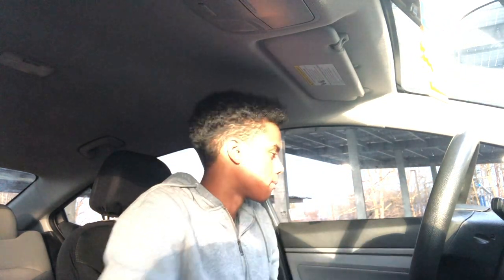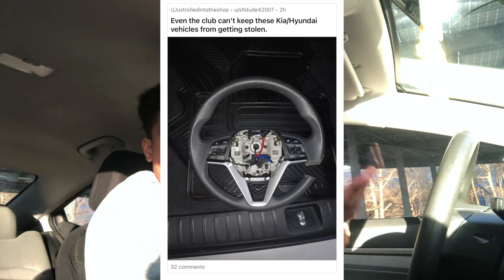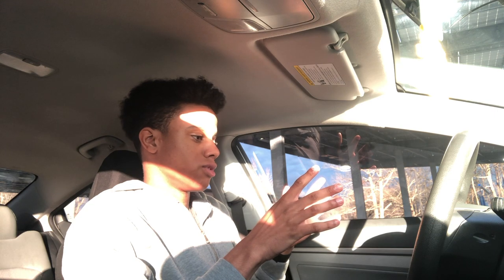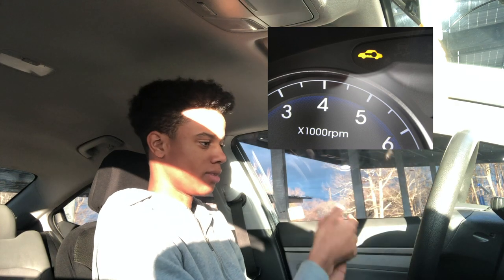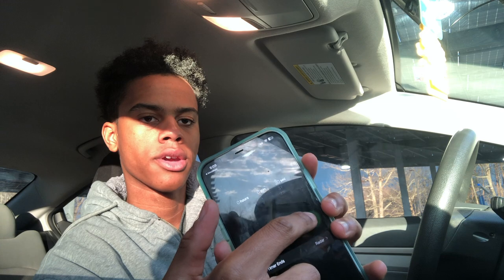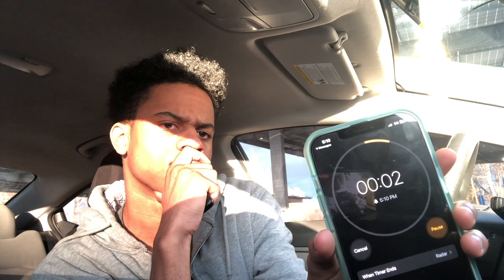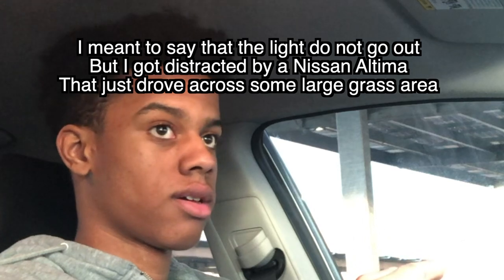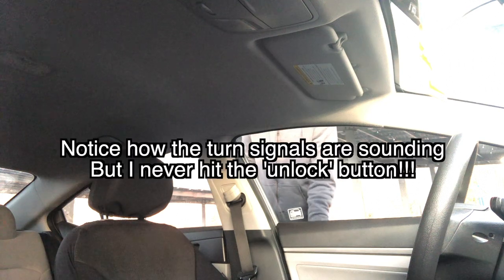Testing Hyundai's new Anti-Theft Logic Software (And how it works)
Hyundai announced their new Anti-Theft Logic Software a couple of days ago. While it may seem like a good decision, does it handle its job well? And how does it do its job? Let's test that in this video